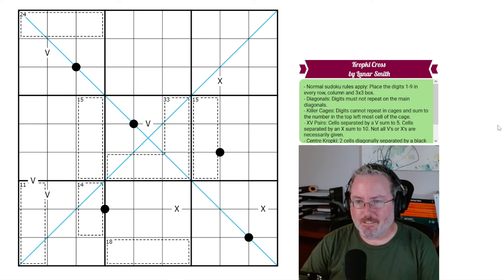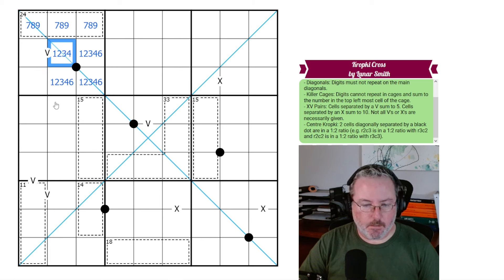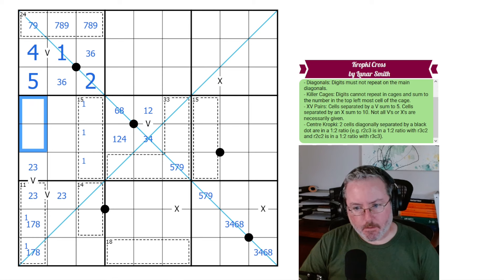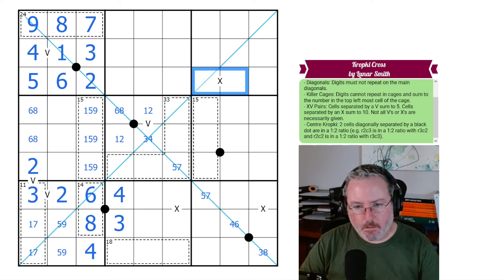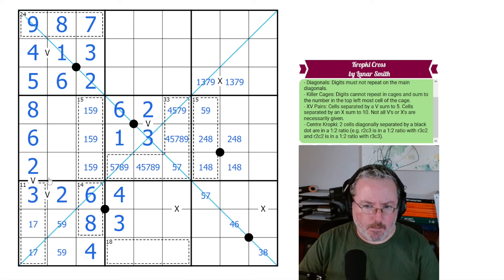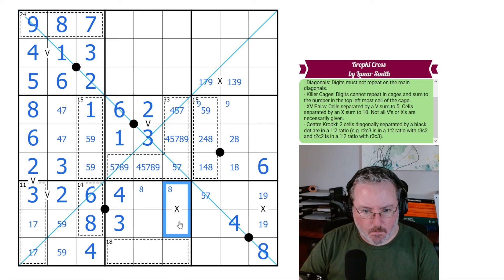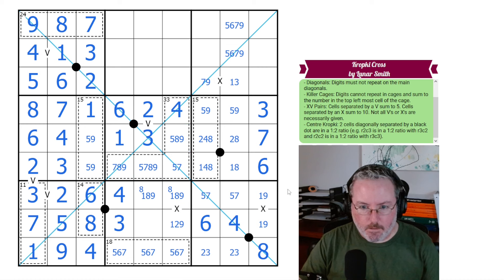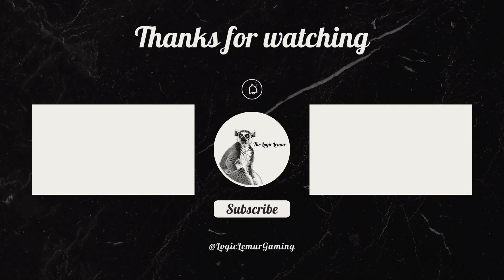Kriss crossing around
Logic Lemur solves 'Kropki Cross' by Lunar Smith
A sudoku with Diagonals, Killer Cages, XV Pairs and Centre Kropki.

Rules:

-Normal sudoku rules apply. Place the digits 1-9 in every row, column and 3x3 box.
-Diagonals: Digits must not repeat on the main diagonals.
-Killer Cages: Digits cannot repeat in cages and sum to the number in the top left most cell of the cage
-XV Pairs: Cells separated by a V sum to 5. Cells separated by an X sum to 10. Not all V's or X's are necessarily given.
-Centre Kropki: 2 cells diagonally separated by a black dot are in a 1:2 ratio (e.g. r2c3 is in a 1:2 ratio with r3c2 and r2c2 is in a 1:2 ratio with r3c3).

Video Contents:
00:00 Intro and Rules
01:53 Sudoku Solve
29:17 Outro